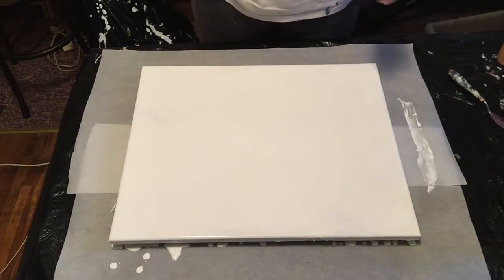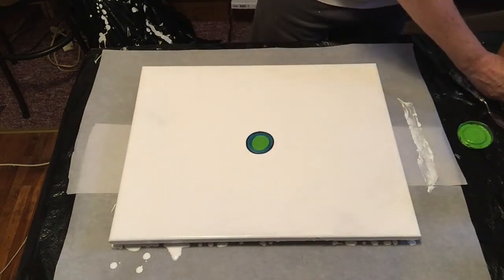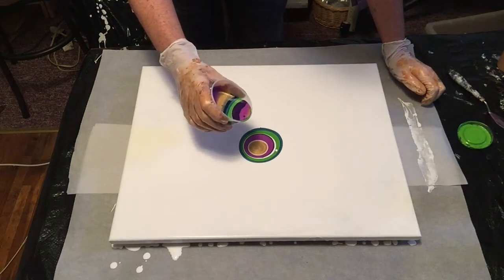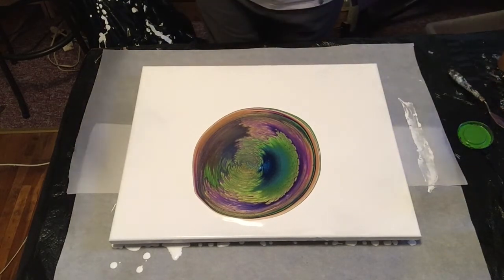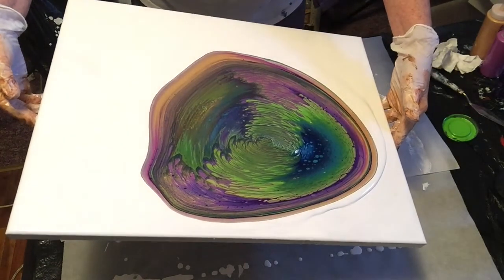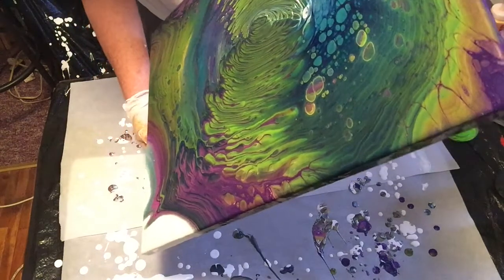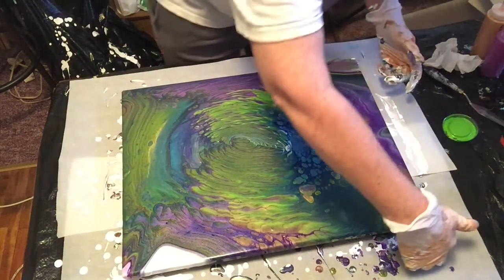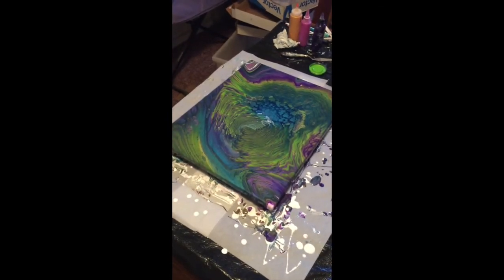#1 !! Hello World! My First Video!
My 54th pour ever!

SO Sorry about the sound - evidently I need a mic. Note taken. :)

16"  X 20" Straight Pour.  Colors used are Deep Sapphire with a little Prussian and Pthalo Blue; DecoArt Teal; Happy Green w/some 24K Gold added; Master's Touch Violet; Purple Flash, and DecoArt extreme sheen 24K Gold.

If you like what you see and want to see more, consider leaving a tip.

I'm so new to this, I'm squeaking here folks.  Bear with me.